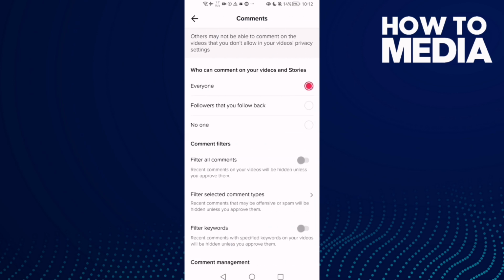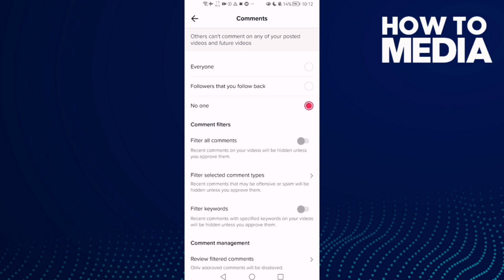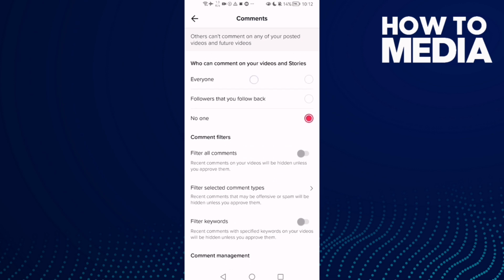How to Manage Who Can Comment on Your Videos & Stories on TikTok Mobile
in this video we discuss :